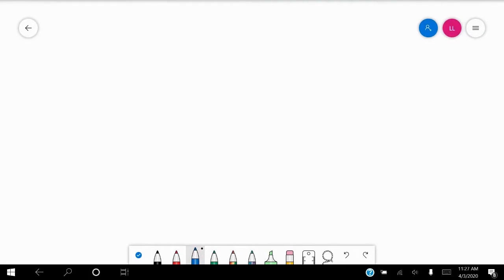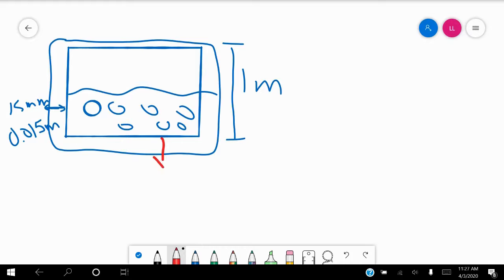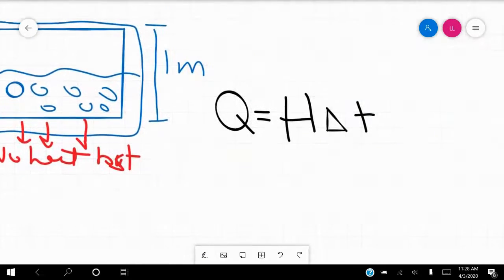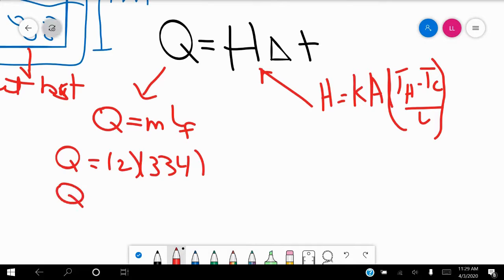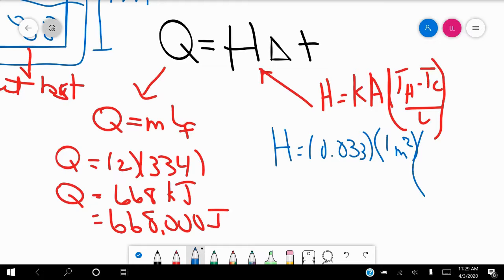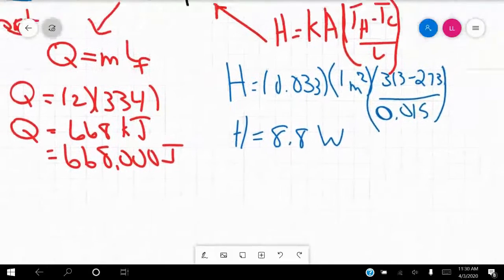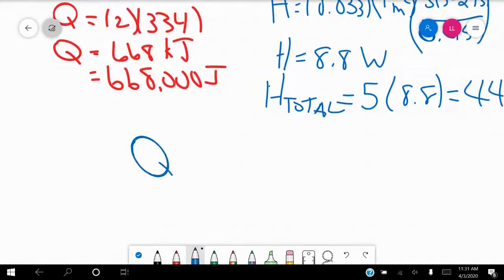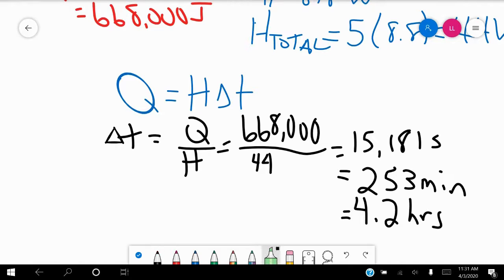Heat Leaving Cooler